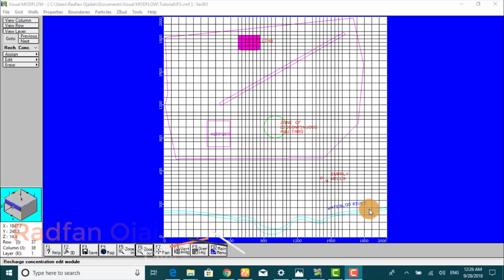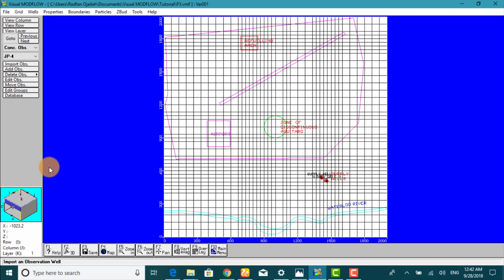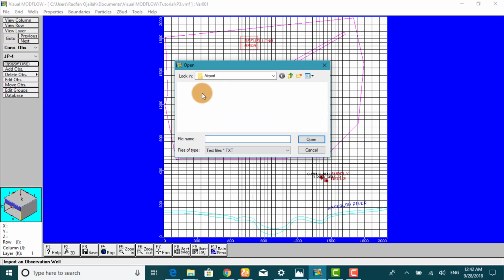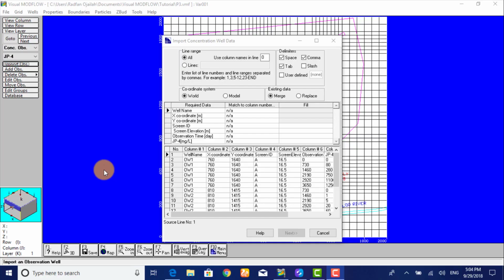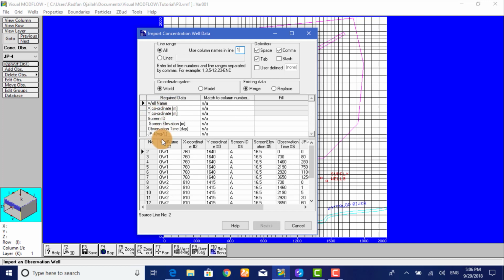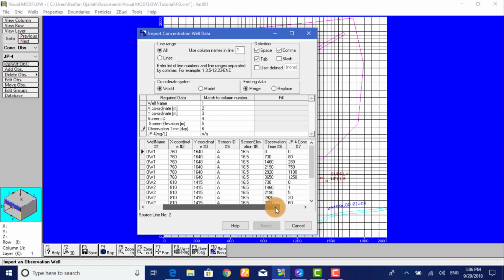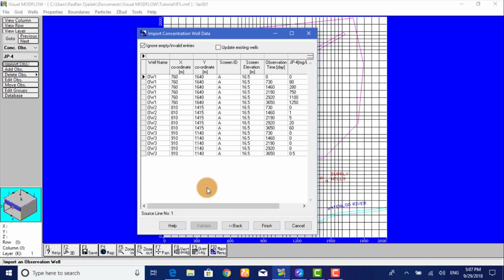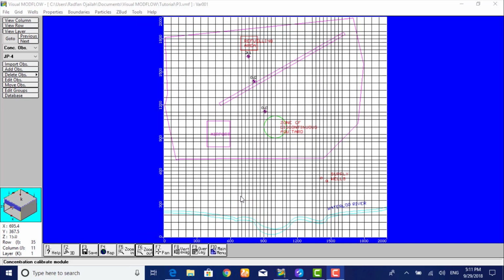Module 2- section 9: Adding observation wells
Visual modflow
In the final step, before running the simulation, you will add the three observation wells to the model to monitor the JP-4 jet fuel concentrations at selected locations down-gradient of the Refueling Area. The first observation well (OW1) was installed immediately down-gradient of the Refuelling Area shortly after the refuelling operation started. The other two observation wells (OW2 and OW3) were installed two years later when elevated JP-4 concentrations were observed at the first well (OW1).

Radfan Ojailah
ردفان عجيلة

visual modflow flex 5.1 tutorial,
visual modflow tutorial,
visual modflow latest version,
visual modflow flex tutorial